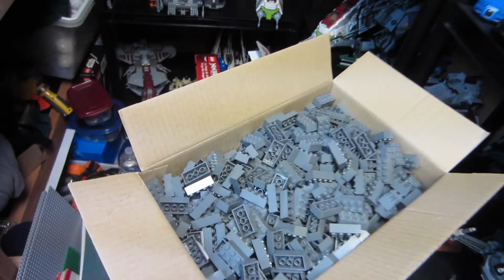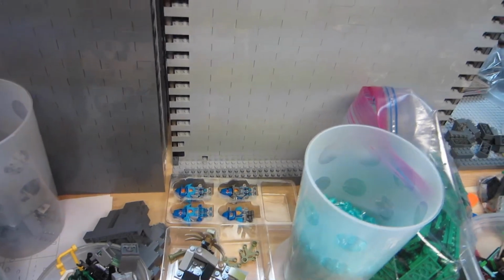Building Vibroblade Ridge Week 11: Trees Revisited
So we took a week off and i was able to order parts, come back to the trees, and work on more of that filler brick.

Should I make segments while waiting for parts?
Would you like and Weekly Q and A video?
Should I not do a "Why I Buy from Lego" video?